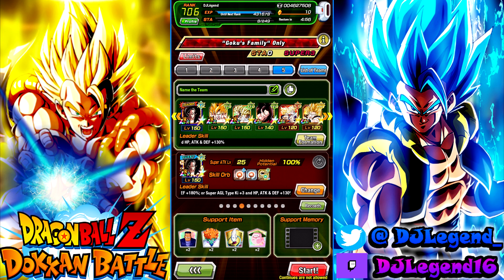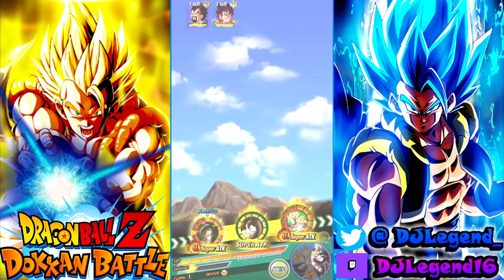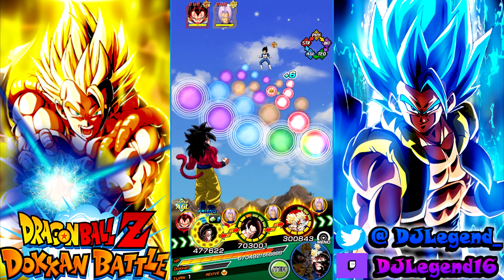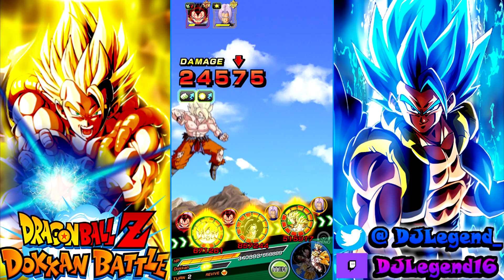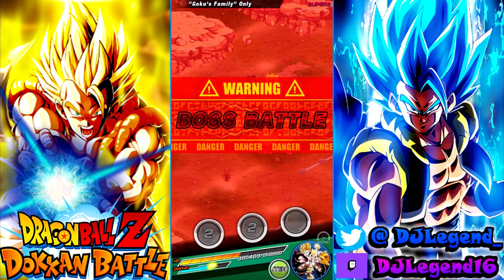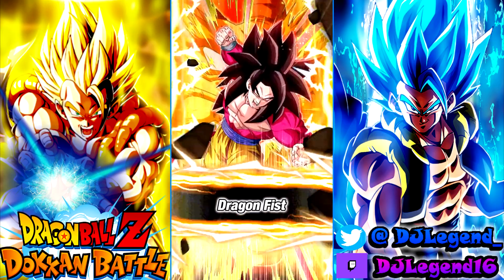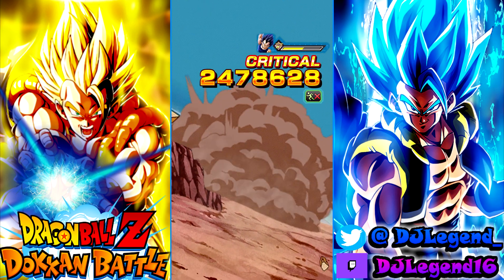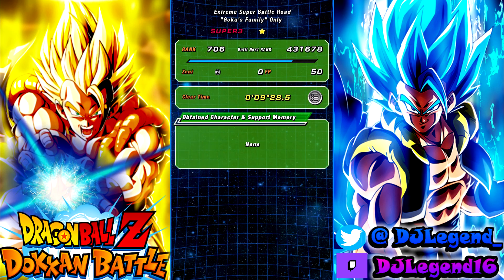THE HARDEST ESBR STAGE!? Goku family Extreme Super Battle Road (Dokkan Battle)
Goku Family is one of the strongest teams in the game and today we are taking down the new ESBR stage for this team. This stage is gonna be difficult for sure so strap in!